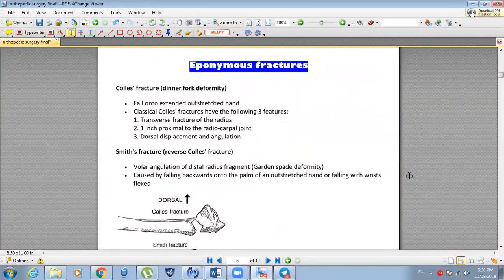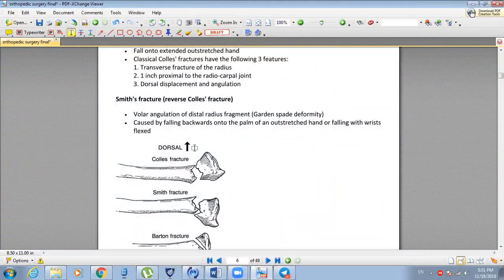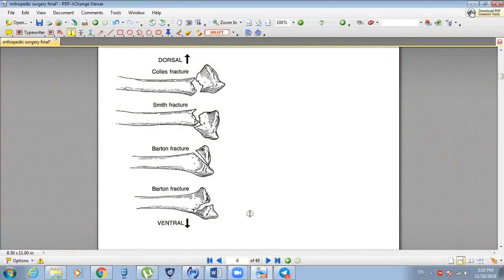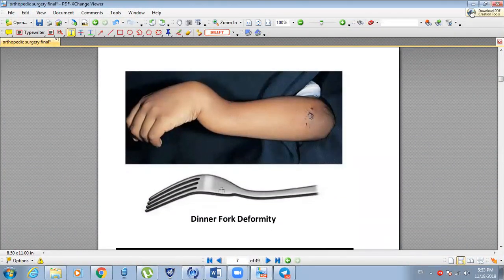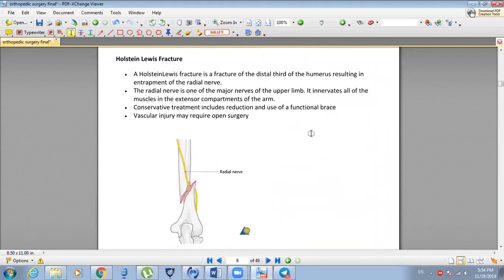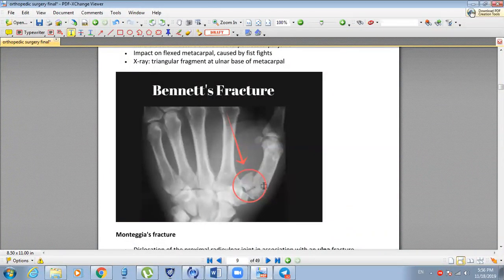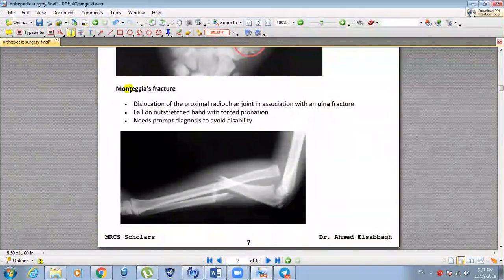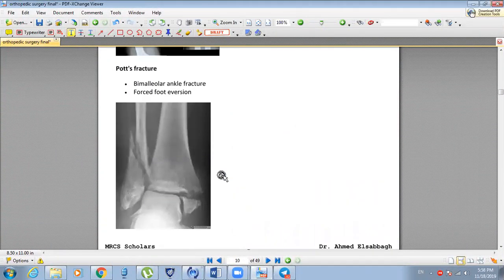Orthopaedic Surgery eponymous fractures